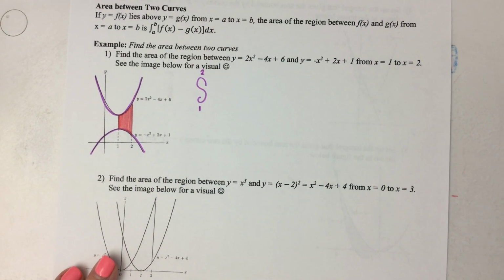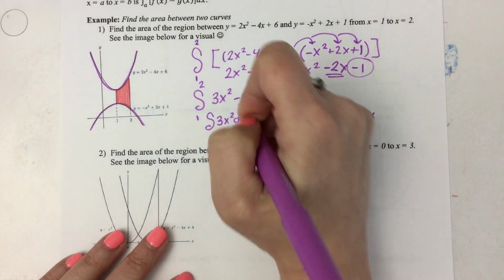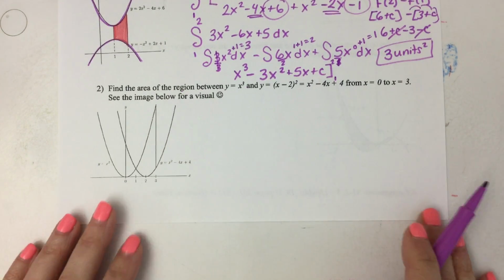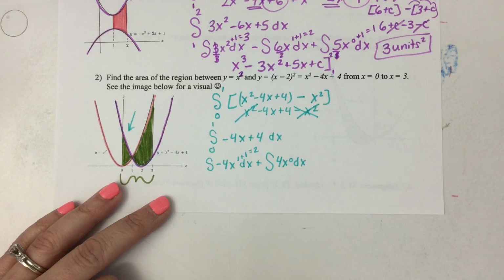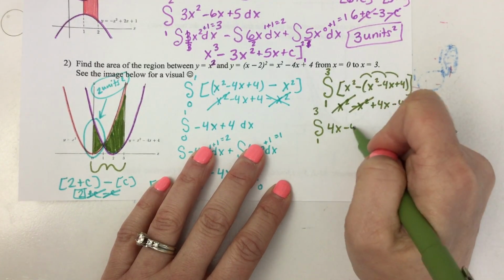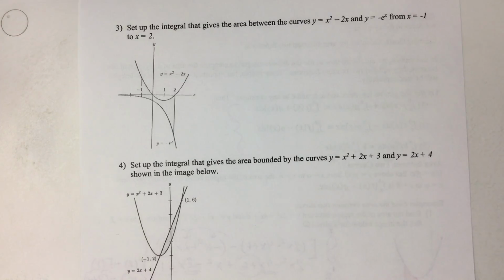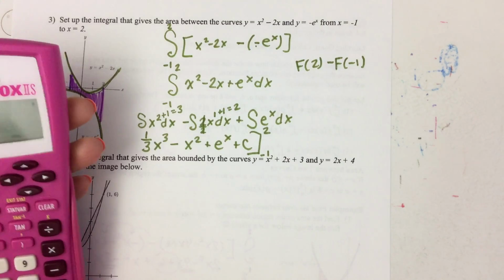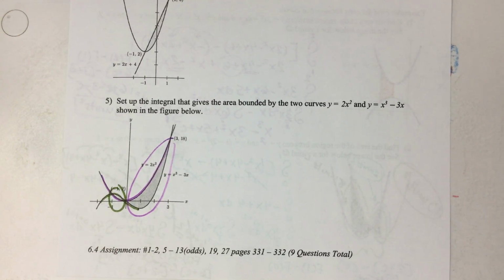CALC ~ 6.4 Notes